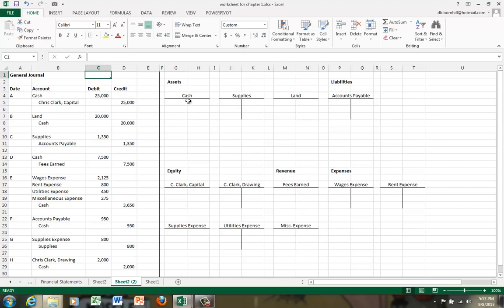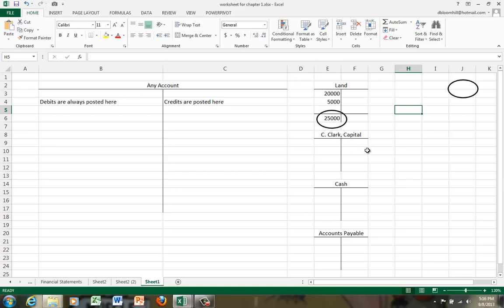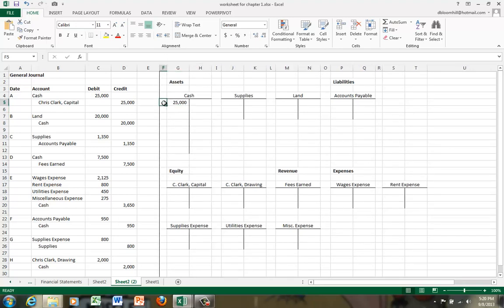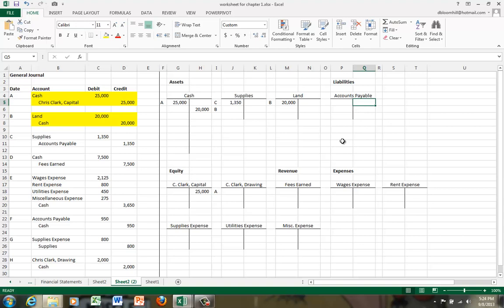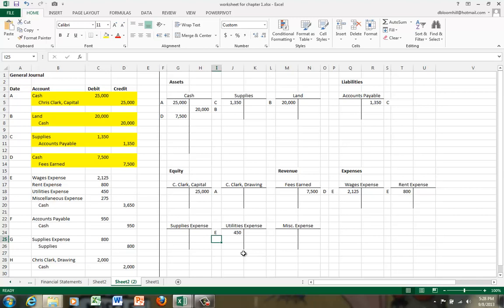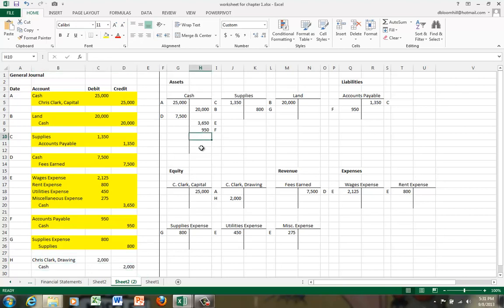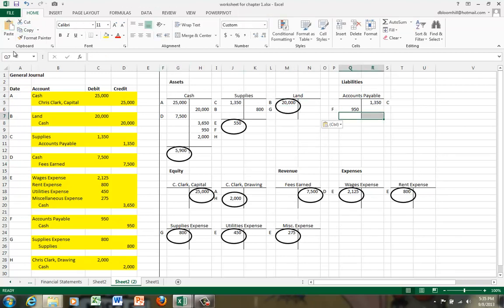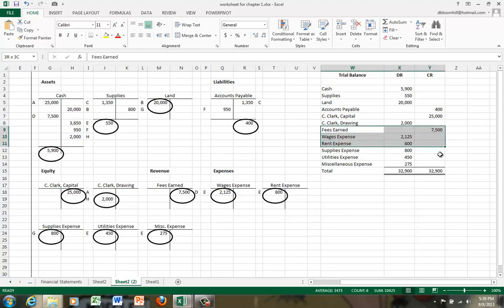Posting to T-Accounts from the General Ledger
How to post to the T-Accounts and produce a balanced trial balance.